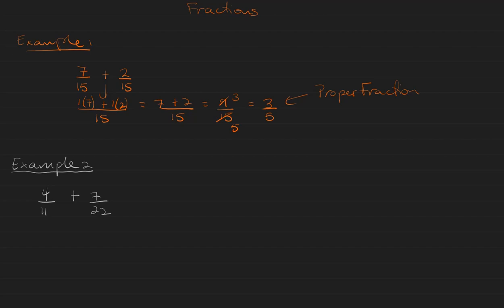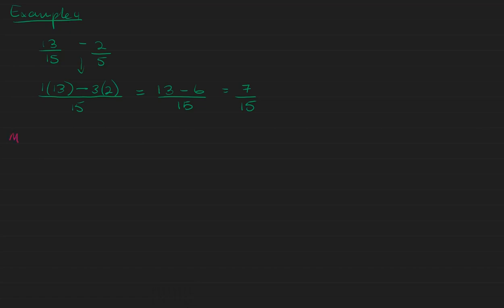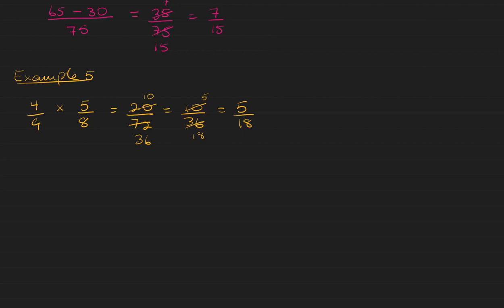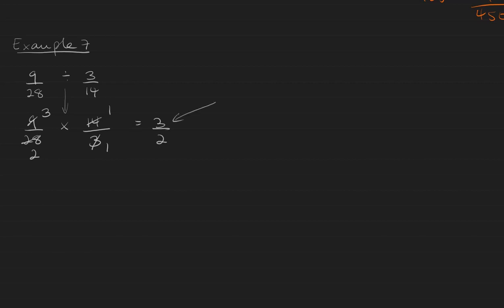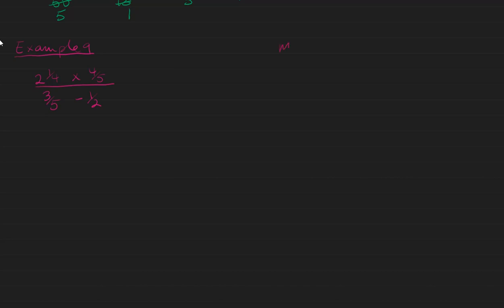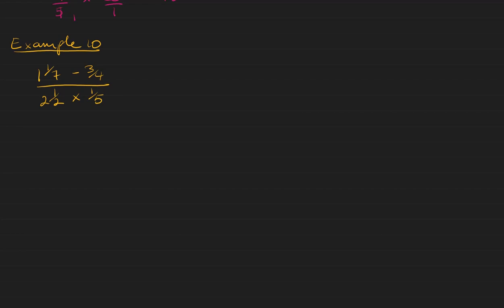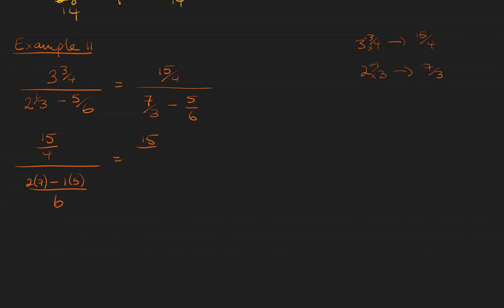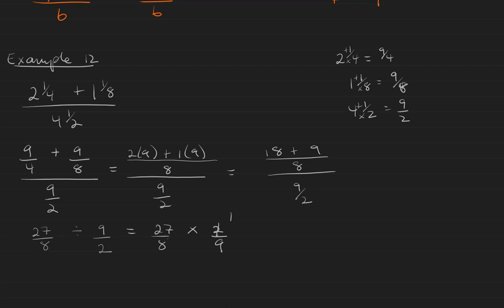Fractions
This video shows how to perform operations with fractions.